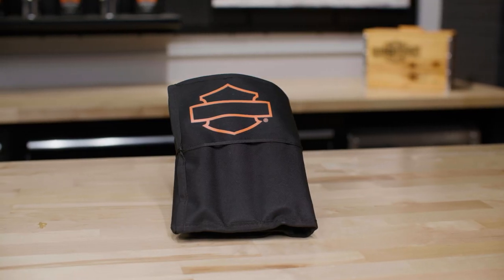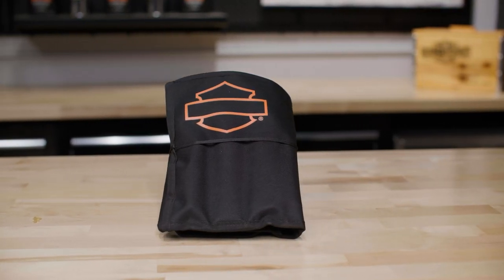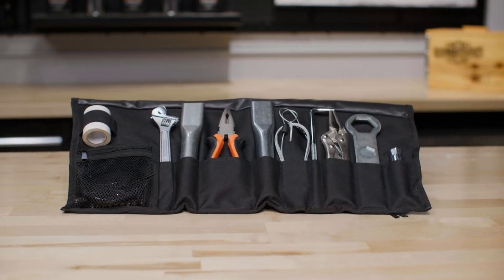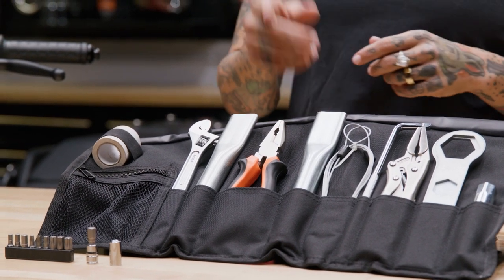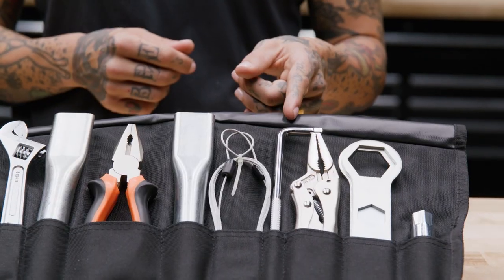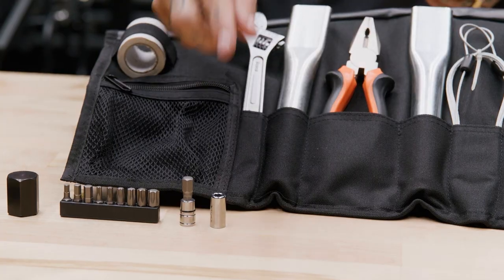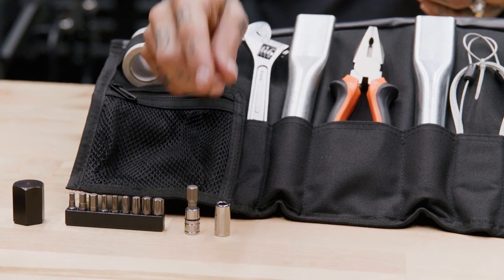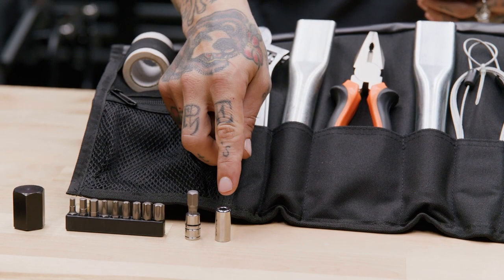Harley-Davidson Pan America Tool Kit Overview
The Harley-Davidson Pan America Tool Kit provides tools necessary for external service and maintenance specifically designed for Harley-Davidson Pan America 1250 and Harley-Davidson Pan America 1250 Special models.